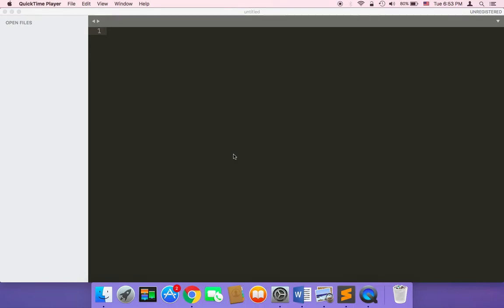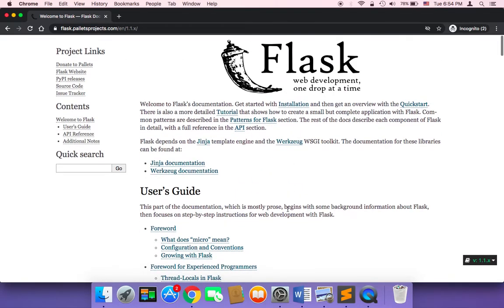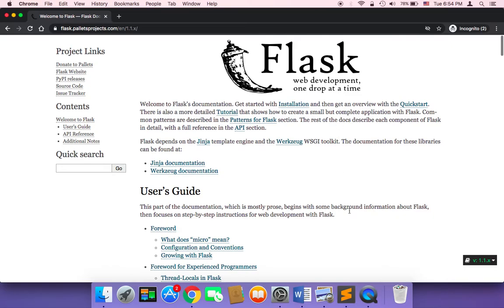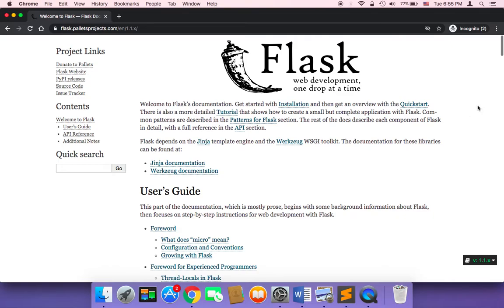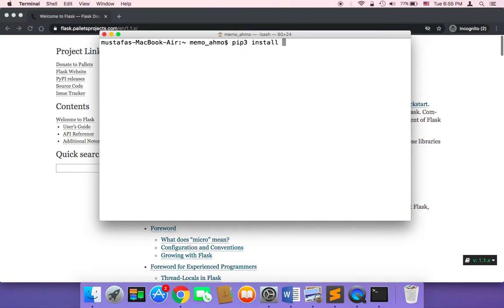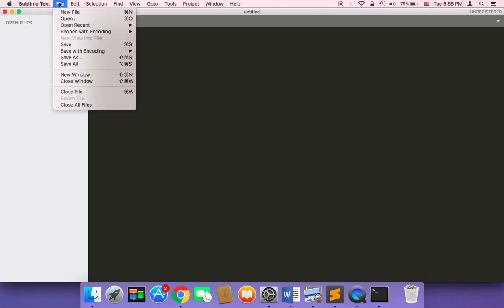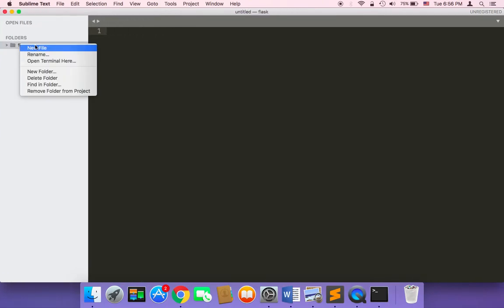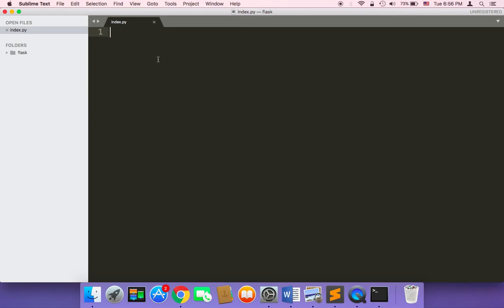Learn Flask Framework | How to Install Flask?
In this series of tutorials, I'm going to teach you how you can get up and running with Flask. First, I'll show you how to install Flask, then I'll show you how to create a Flask/Python project, next you need to learn how to use Flask and how to create a route  and much more. At the end of this series you will have decent understanding of Flask.